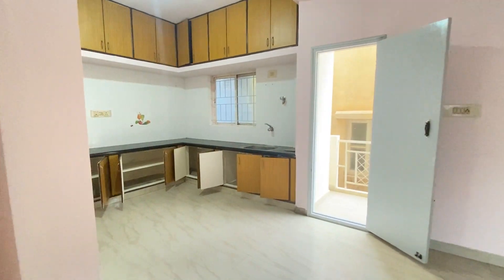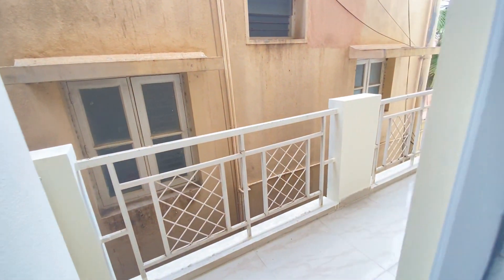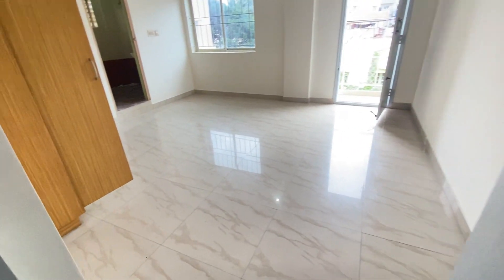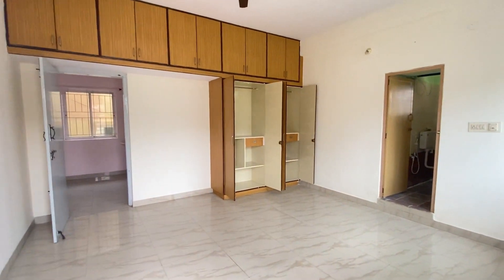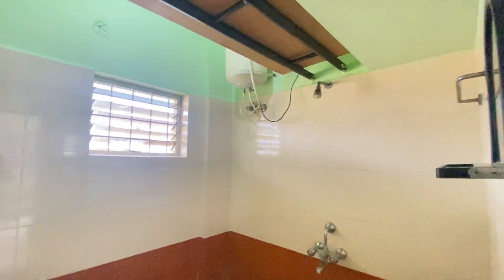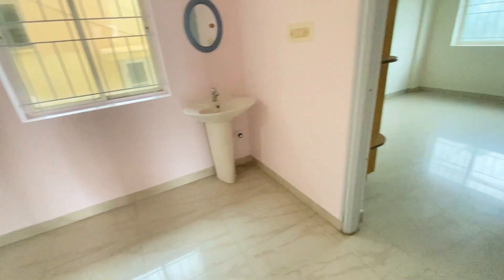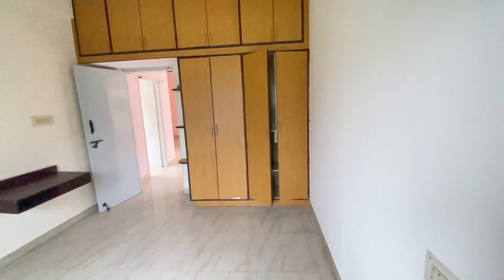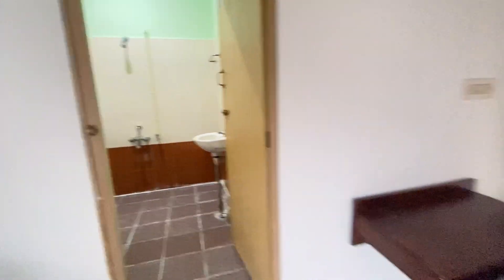(SR204) 2BHK Flat Available for Rent at Doddanekkundi, Close to ORR, IT Tech Park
MR Properties

2BHK  Flat Available for Family, Bachelor & Couple
West Facing || 2 Bedroom || Hall || Kitchen || Balcony || Utility || Balcony Attached to Bedroom || Both The Bathroom are Attached to Bedrooms ||
Available on 2nd Floor || Parking for 4 Wheeler Available (Covered)  || Water 24/7 || CCTV camera || Semi Furnished || Geyser || Fan || Light || Wardrobes || Modular Kitchen || Balcony ||

Near to Accenture, Qualcomm, EY, Bagmane Tech park,

Property Location:- Doddanekkundi, Outer Ring Road